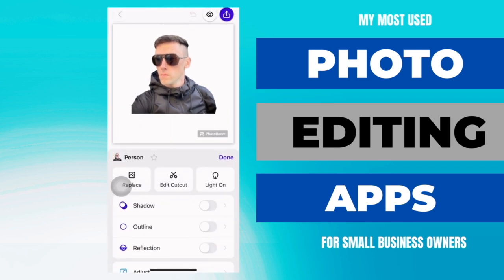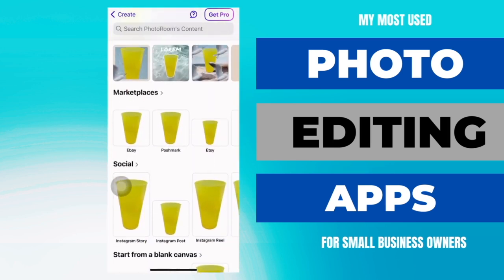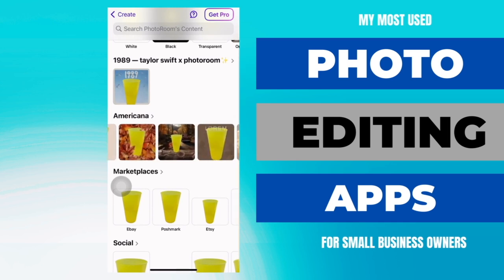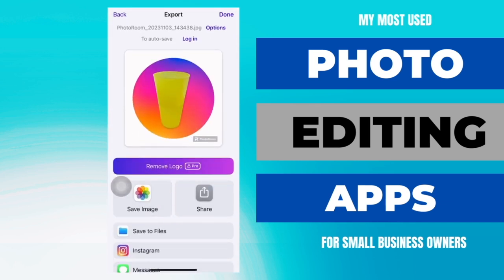Photo Editing Apps: For Small Business Owners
Sharing with you some of my most used photo editing apps in my small business.

The ones I go over in this video are:

PhotoRoom (Free Version)
Retouch (Paid Version)
CapCut (Free Version)

PLEASE NOTE: Though I show how you can remove watermarks/logos, this is not advised to use in your business or professionally. This is for demonstration purposes only, and not what I'm advising nor condoning for you to do.

As I mention in the video, CapCut is actually a video editing app. But! That is what I used in to put together these screen recordings that I made for the overall video.

So to get the full effect of what I use, then it's good to know that I frequently use CapCut with any reels or videos that I need to put together.

From here, I imported my edited video from CapCut to Canva, and added in the text shown. I then exported it to iMovie where I did the voice over.

There is a "present and record" option in Canva that looks super cool. I tried it in one version of this, and it was just not user friendly and had no editing features...essentially it misplaced my audio, and there was no way to get it back on track. Sigh.

Hopefully I'll figure out a smoother process for these types of videos in the future.